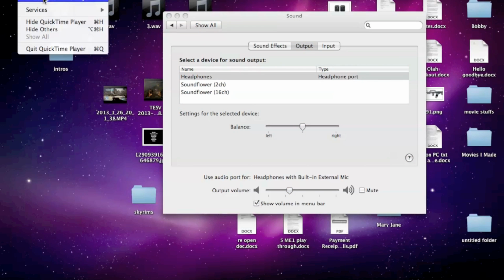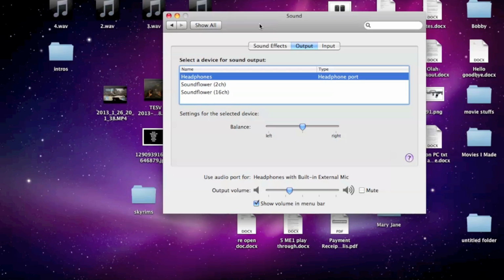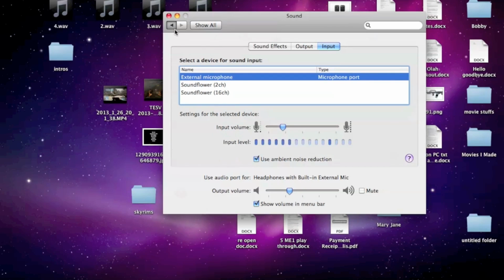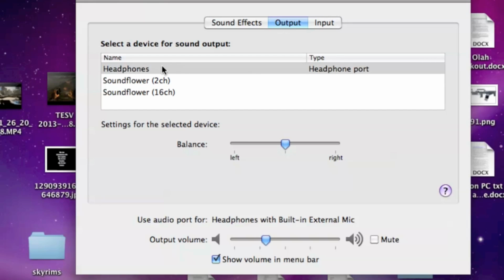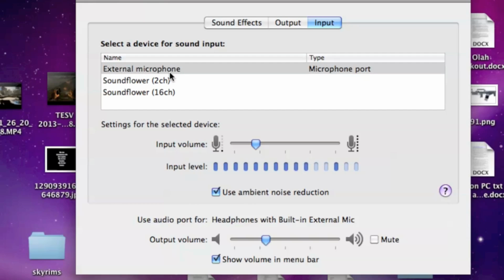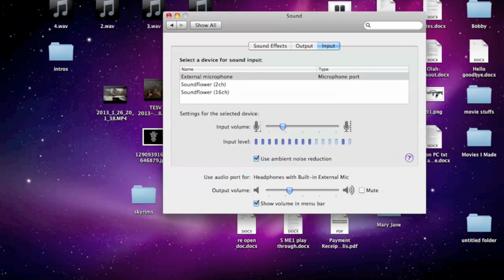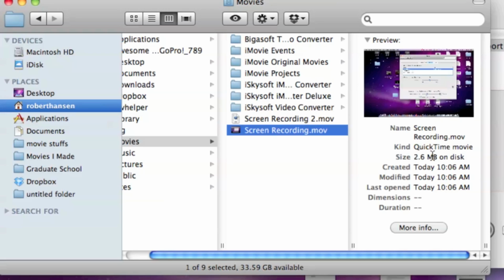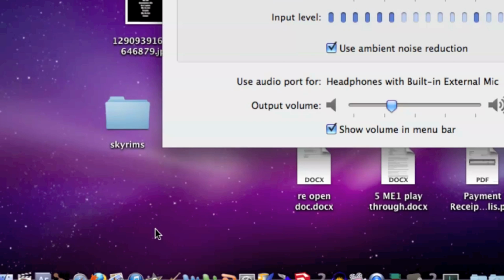How to Record Your Screen - Mac, and Voice Overs, viewer asked question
Use Quicktime Player version 10 and set your Mac's System Preferences to your favorite mike. Edit the whole thing in iMovie11 (except the ending slide is edited with Final Cut Express).

1080p!!

Photobucket - FREE movie assets we made for you!! :)